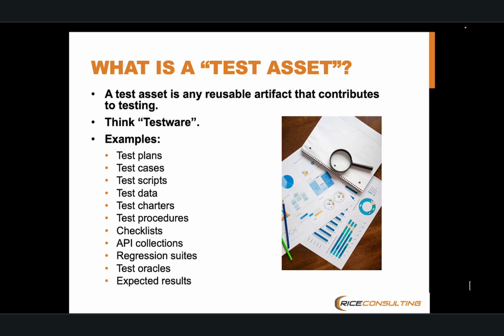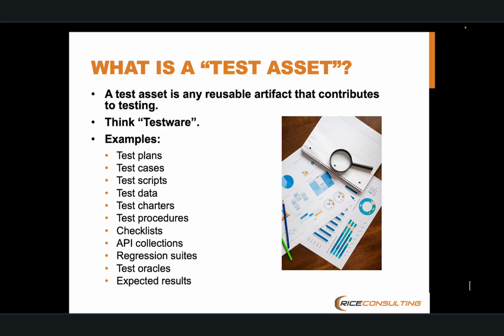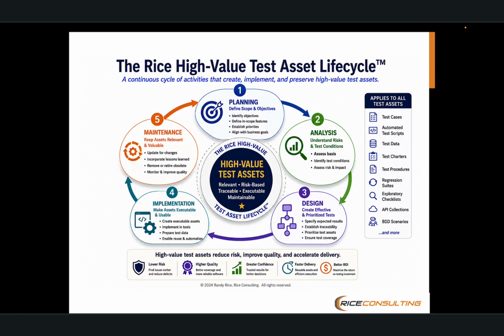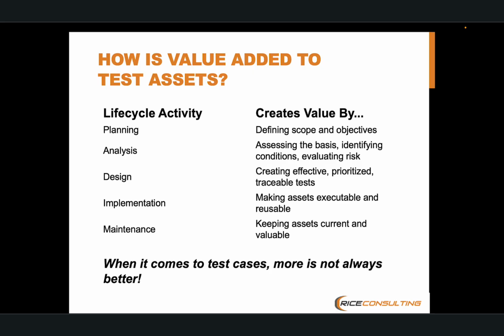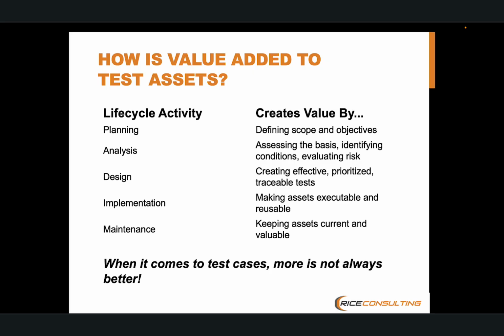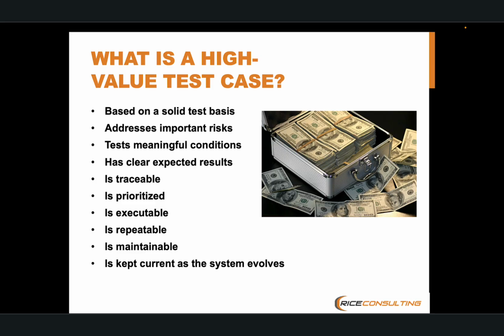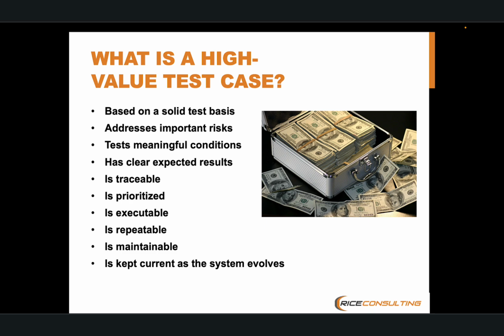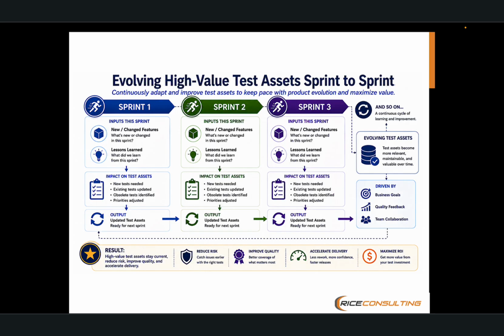Creating and Maintaining High Value Test Assets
Test assets should be more than documents that sit unused in a repository. In this episode, Randy Rice explores how to create test cases and other test assets that capture valuable product knowledge, support effective testing, and evolve as the software changes. You’ll also learn practical ways to keep test assets relevant, maintainable, and focused on the risks that matter most.